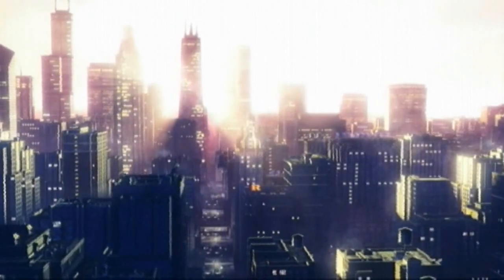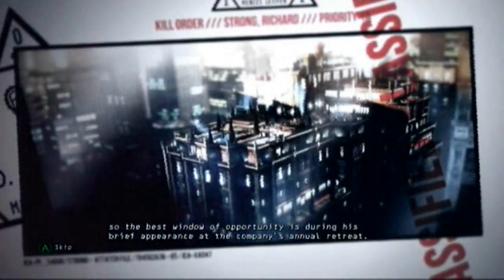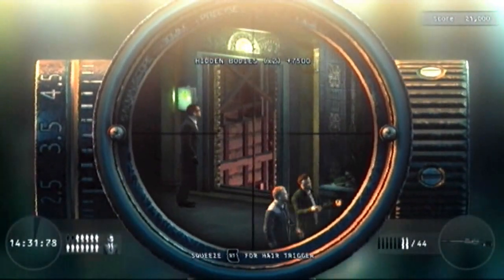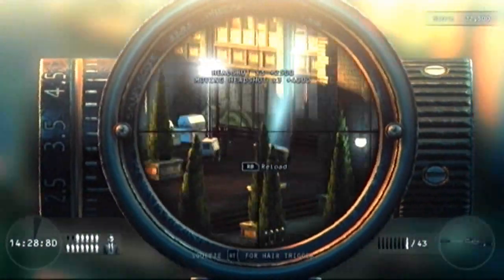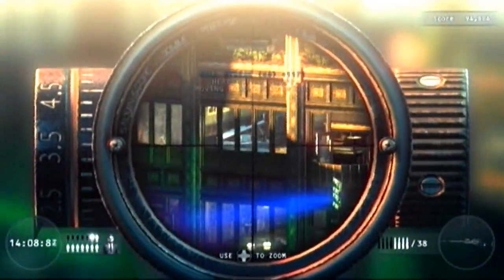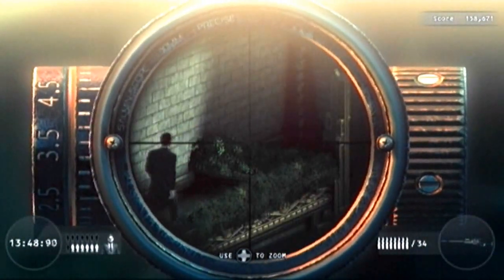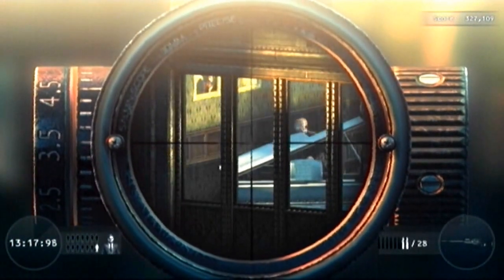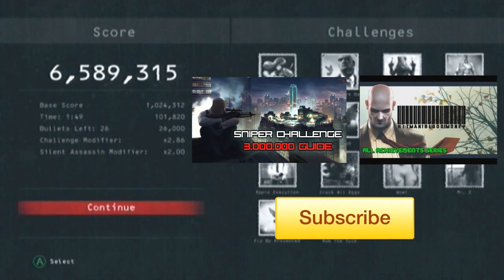6.6 Million Guide | Sniper Challenge | #1 U.S. #4 Global XBL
**Skip to 1:34** Here is what everyone has been waiting for! Hope you Enjoy. Support my other videos please.